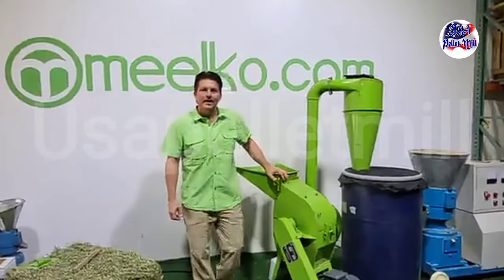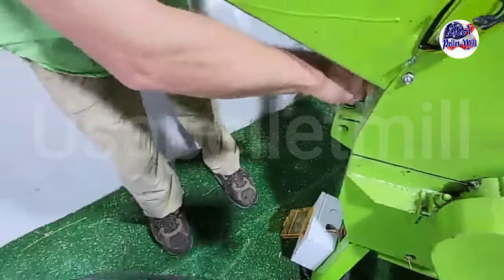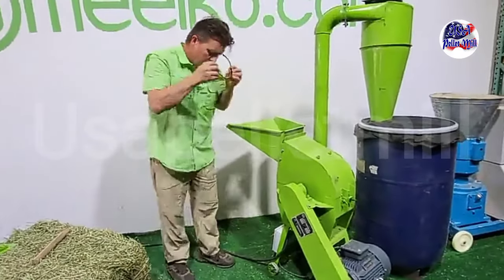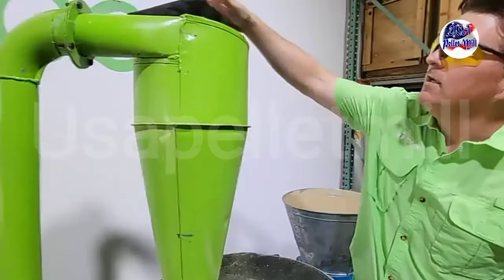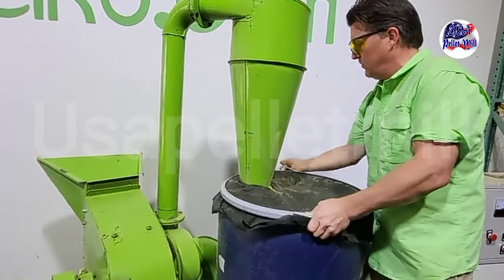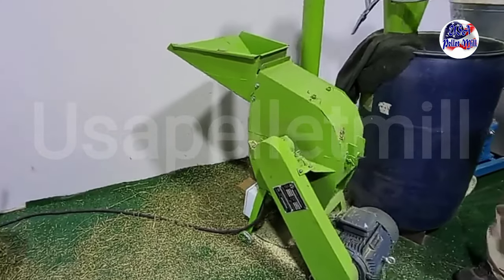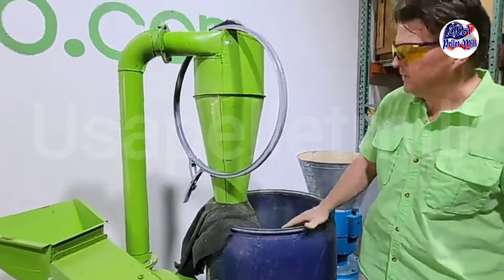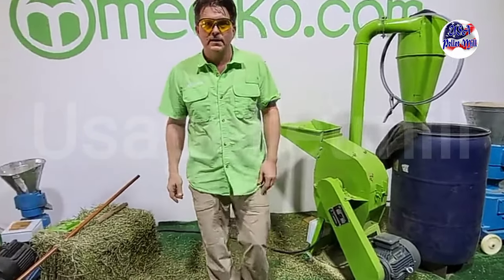USA PELLET MILL Hammer Mill 198 with Cyclone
The 198 hammer mill with cyclone crushing hay to pellet making form.  This model is available in single phase and 3 phase electric as well as Gasoline.  It can process between 600lbs - 800lbs per hour.   There are several different size internal screens available that will allow You to process Your material down to 1mm in size.